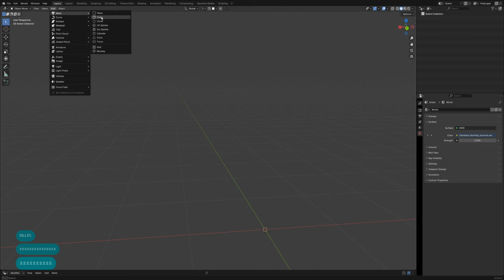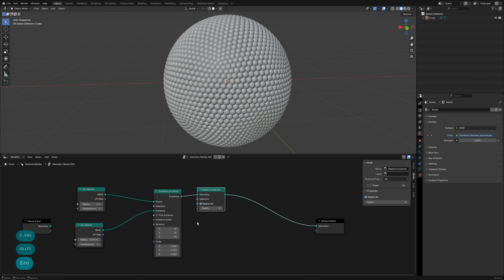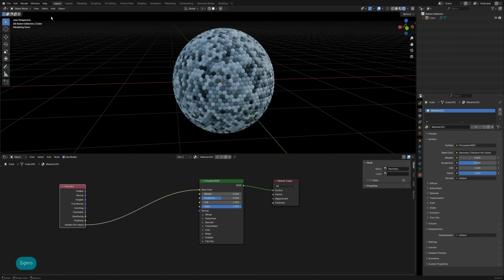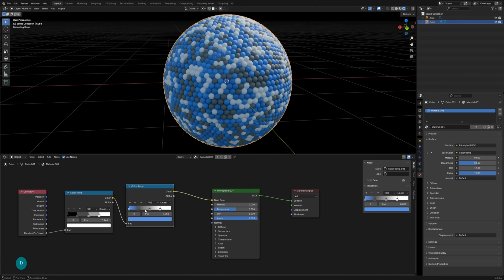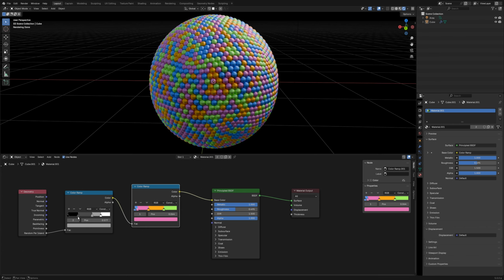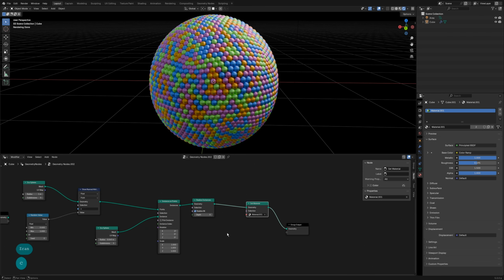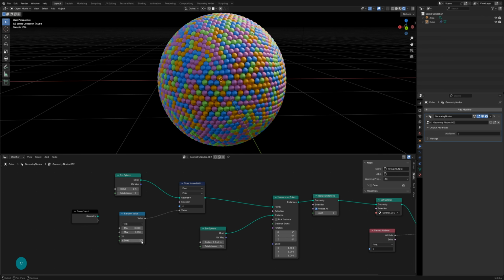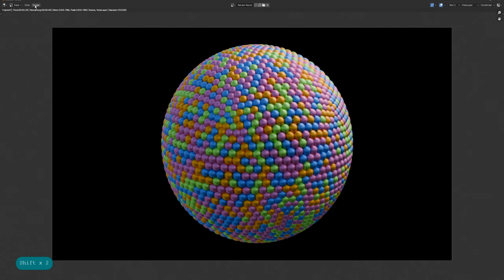Create Spherical Multiphase materials in Blender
Many researchers need to create scientific illustrations for their papers, and this video demonstrates how to  create multiphase materials quickly.